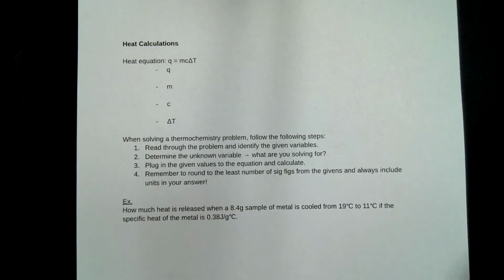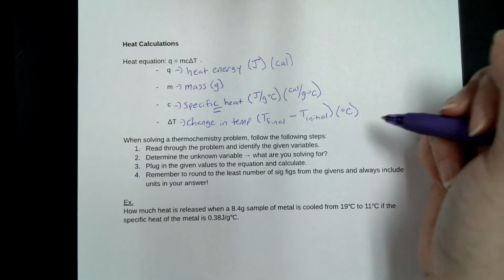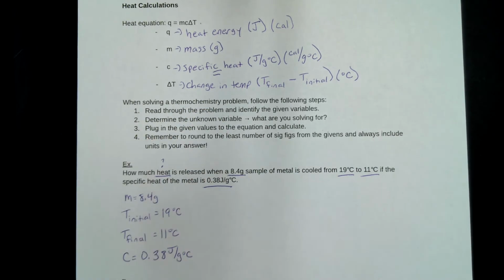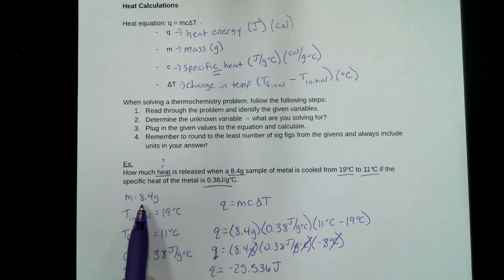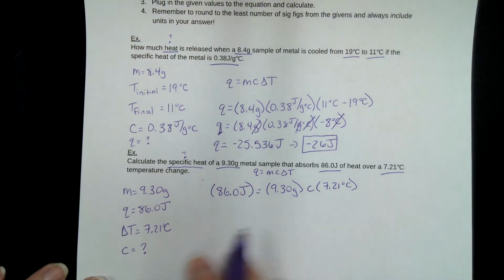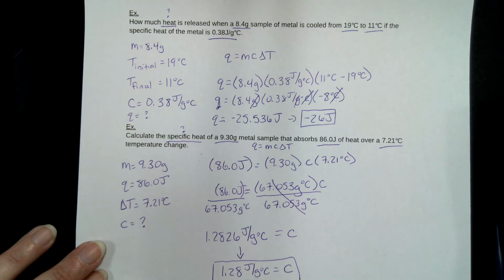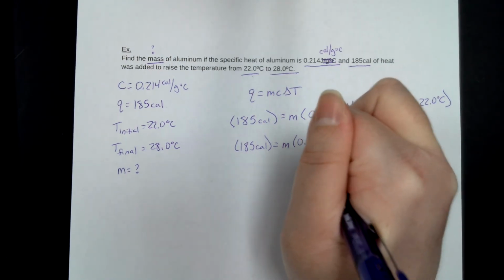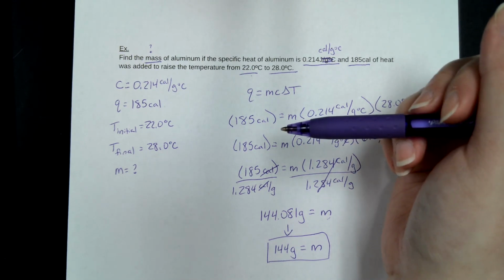Thermochemistry Problems (Heat Calculations)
I do a few examples of thermochemistry problems using the heat equation.